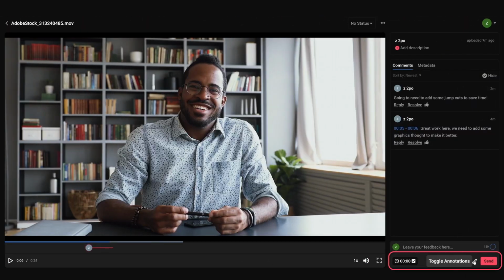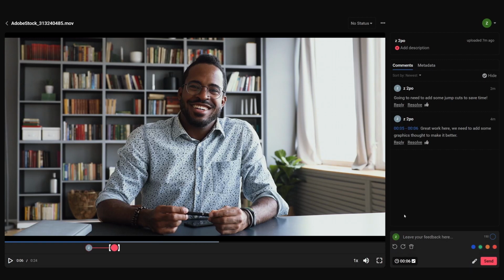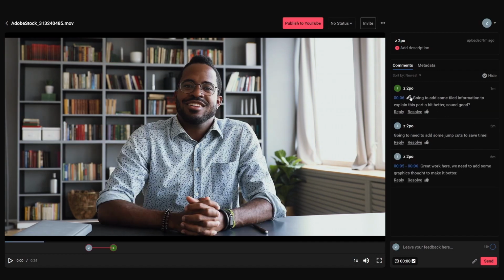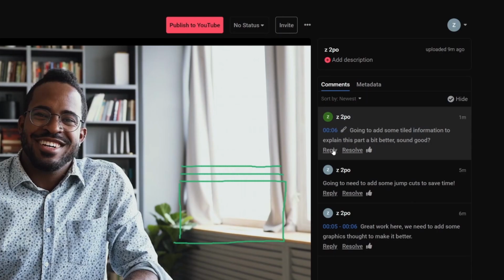Leaving and Reviewing Feedback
In this video, we will show you how easy it is to leave and review feedback on your media files in Oslo.

 ––– About Oslo –––
Founded in 2020 and built by the team at Streamlabs, Oslo is a powerful, yet affordable, video review and collaboration platform. Built by content creators for content creators, Oslo's annotation tools, intuitive version management, and secure cloud-sharing expedite the video-making process for all creators - from the solo YouTuber to smaller video editing teams. Between ideation and creation, to editing and uploading, Oslo bridges the gaps in the creator workflow.